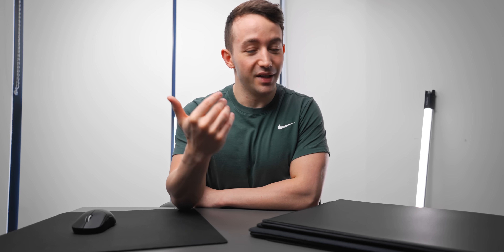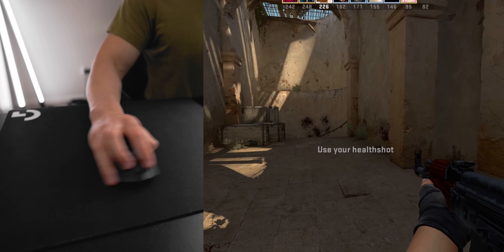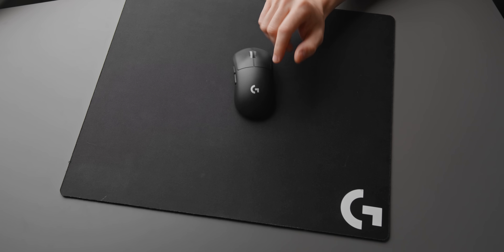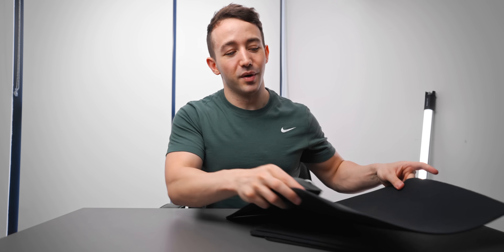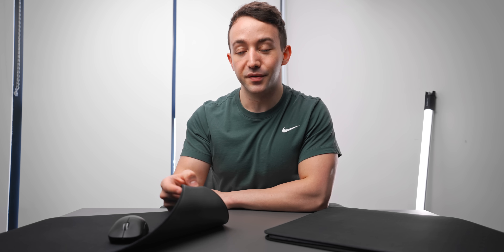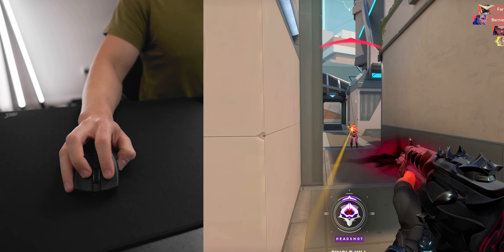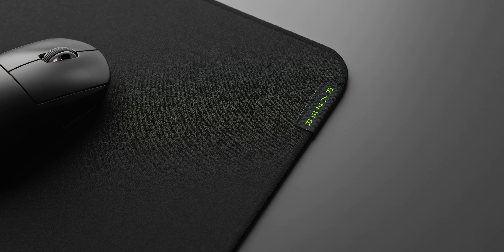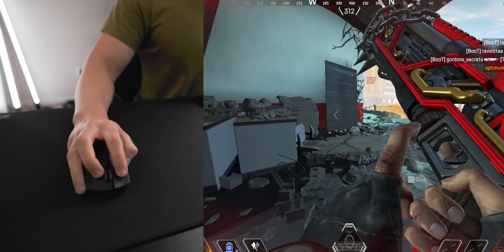The Best and Worst Mousepads I've Tried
Logitech G640
Zowie GS-R
Artisan Zero XL
Artisan Hayate Otsu XL
Artisan Hien XL

Here are mousepads that you should definitely check out, and some to completely avoid.